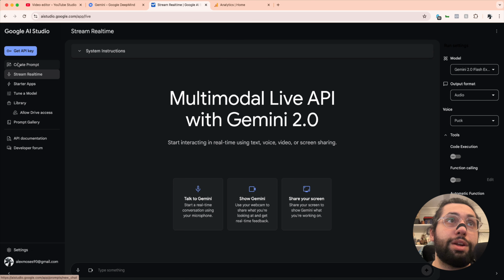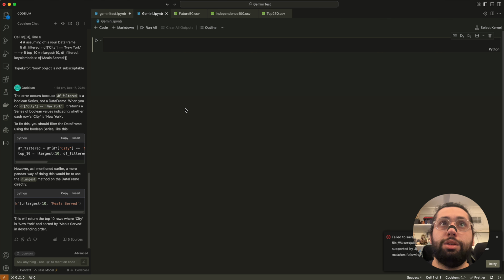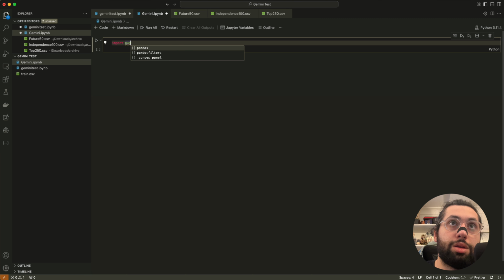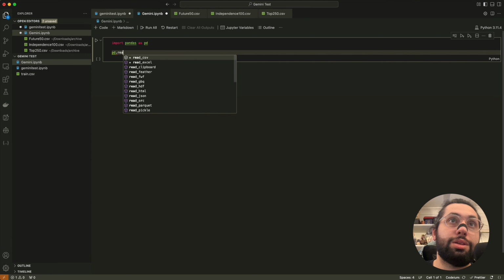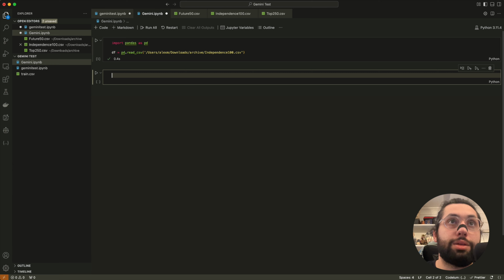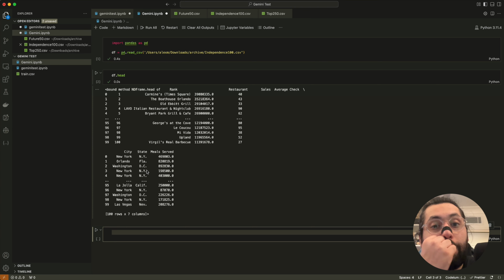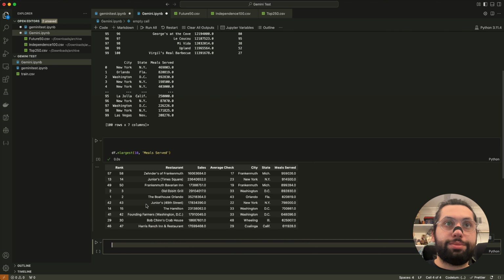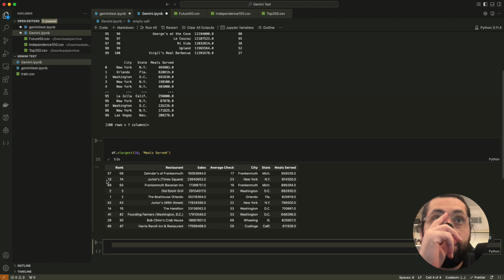Gemini 2 - Google's Real Time AI Coding Assitant?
Welcome to the (near) future of programming! 🚀 In this groundbreaking video, we introduce Gemini 2 , a state-of-the-art multimodal AI agent that transforms the way AI interacts with the physical and digital world. By seamlessly integrating screen capture and microphone capture into the coding experience, Gemini 2 assists in real time, feeling like your own personal coding assistant or coach. As part of the AI system powering project Astra you can really feel the power of the new live streaming LLM functionality and how the future of AI (and coincidently robotics is going to evolve).
🔥 What You'll Discover:
Introduction to Gemini 2 : Understand the vision behind creating an AI assistant that utilizes multiple modes of interaction.
Multimodal Interactions : Experience how voice commands, gestures, and visual cues work together for an intuitive coding process.
Live Demo: Using Gemini 2 to generate code real time using the real time streaming functionality.